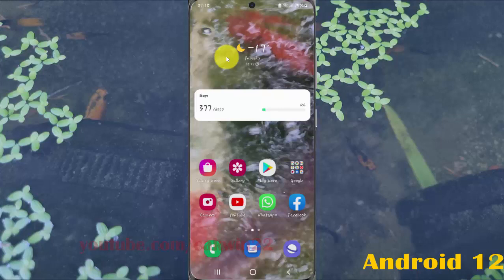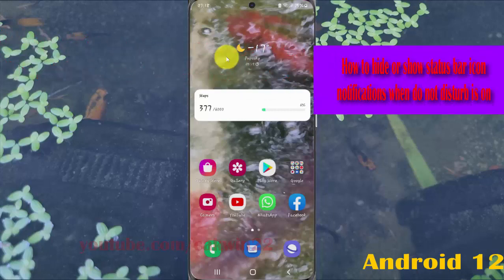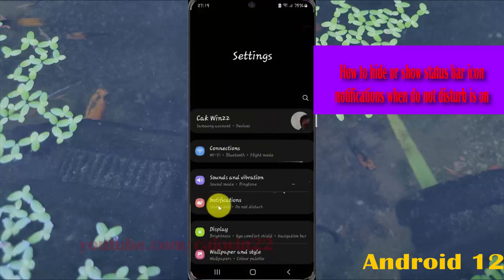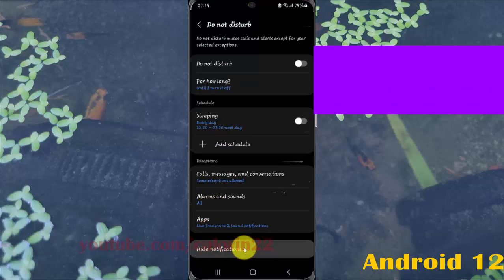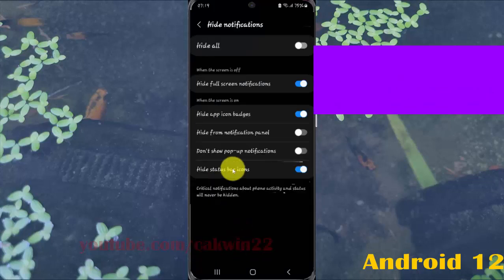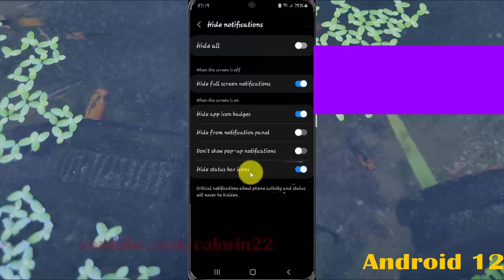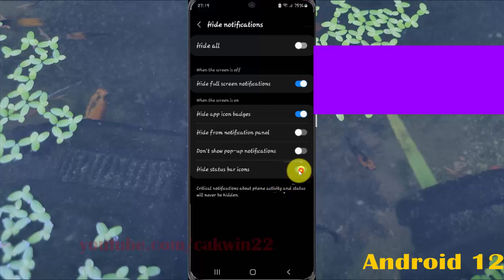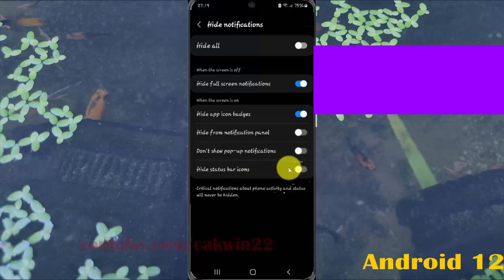How to hide or show status bar icon notifications when do not disturb is on in Samsung Galaxy S21+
In this video, you will find the steps on How to hide or show status bar icon notifications when do not disturb is on in Samsung Galaxy S21/S21+/S21 Ultra.  This video uses Samsung Galaxy S21+ SM-G996B/DS International version runs with Android 12